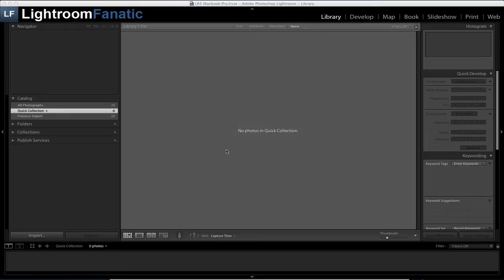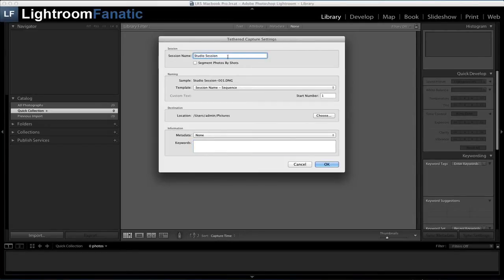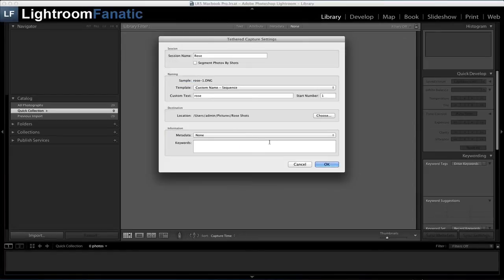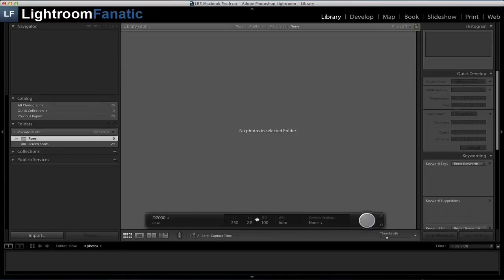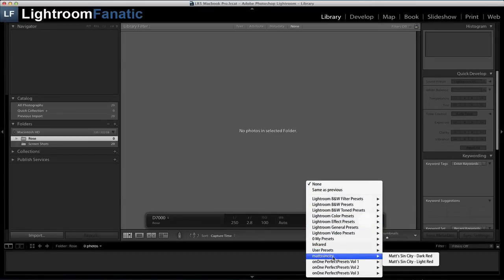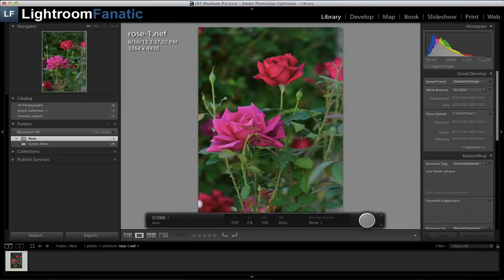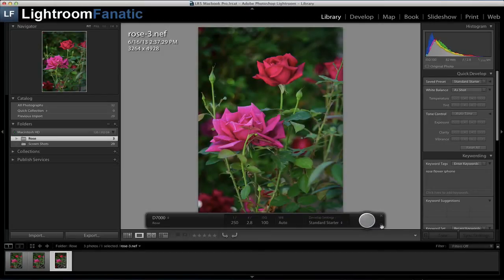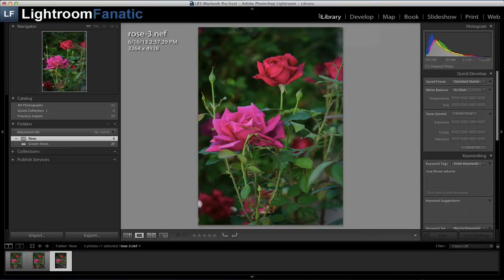Lightroom Fanatic - Tethering in Adobe Lightroom 5 Tutorial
A quick tutorial on starting a tethering session in Adobe Lightroom 5.
Like this video? Give it a thumbs up or a comment!